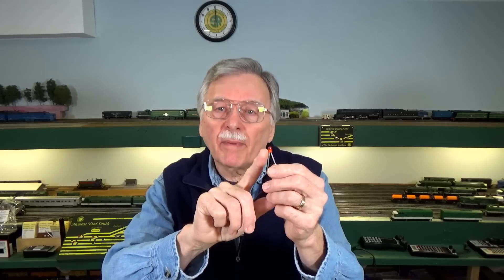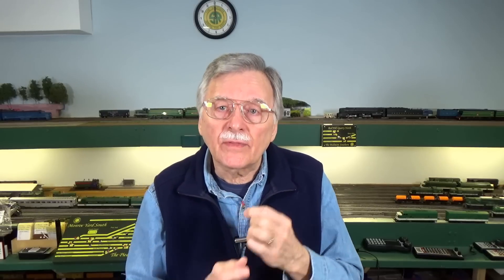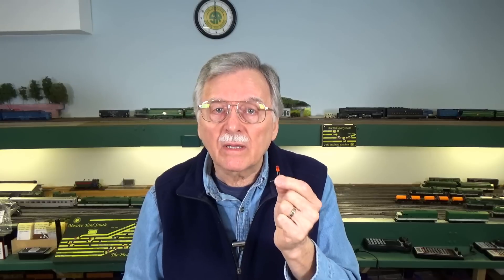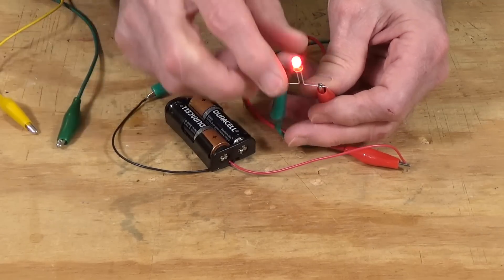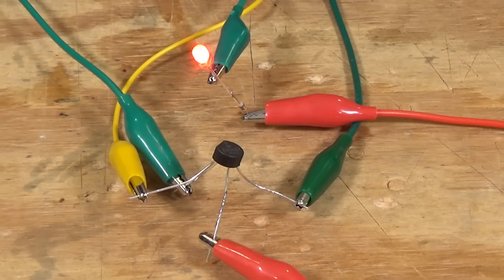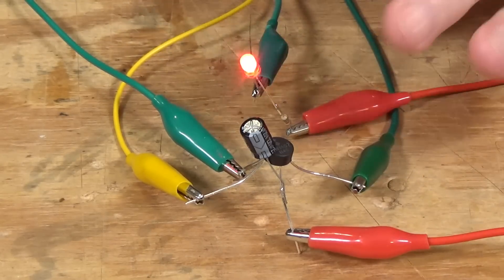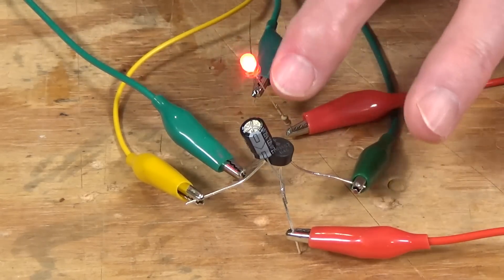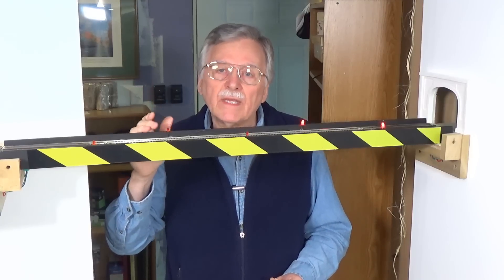The Secret To Using Flashing LEDs With DCC (302)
Flashing LEDs can be very useful on a model railroad to add a little animation to water towers, buildings, and radio transmitters among others. And if you have a DC power bus on the layout, powering them can be quite easy. However with DCC power there is a secret to making them flash. In this video I'll show you how to power them using good old DC power and then I'll share my secret for powering them using DCC power from the track power bus or from an accessory power bus.

Below are the part numbers as I promised. Be aware that you can use a smaller bridge rectifier such as the 1/2 amp one I have also listed. You also probably can use a smaller capacitor if you only need to light a couple of LEDs. In this case I was able to do 5 with a single capacitor. The url for my website is and feel free to download anything there.

Parts—the following are All Electronics part numbers.
LED-4 Red flashing LED
FEB-48 1/2 amp bridge rectifier
FEB-11 1 amp bridge rectifier
220R25 220 uF 25 volt capacitor

Chapters
0:00 Intro
1:13 Flashing LEDs
3:18 Flashing LEDs on DC battery
5:13 Adding a resistor for 12VDC
7:10 Now add a bridge rectifier
10:50 Next add a capacitor for DCC
13:52 Lift out bridge installation
16:22 Lift out bridge back in place
18:12 Wrapup